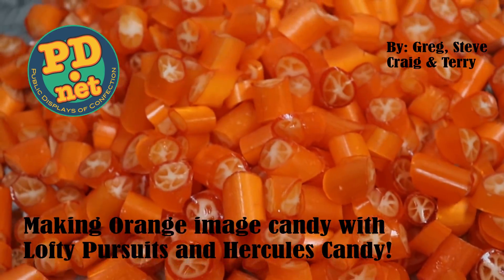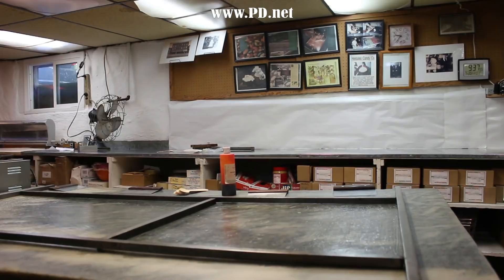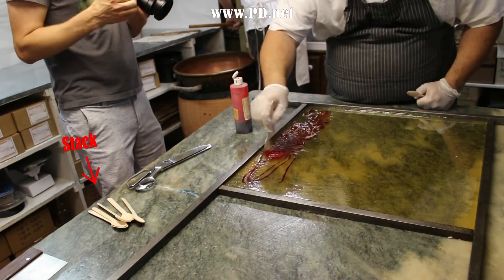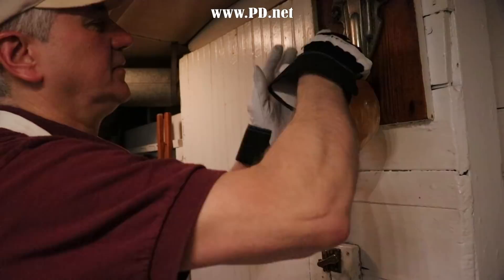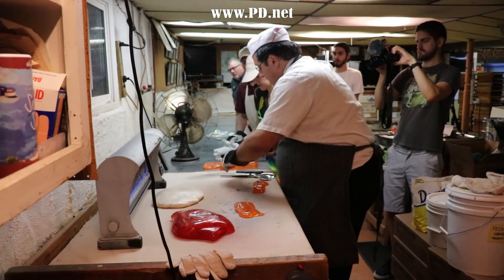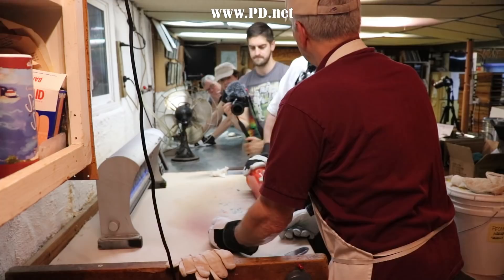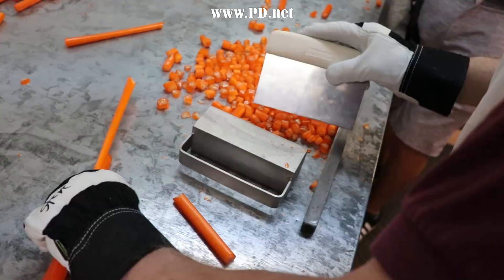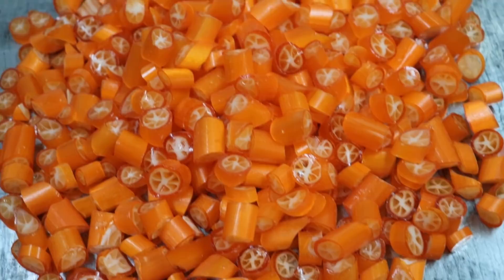#81 Visiting Hercules Candy and making orange image candy.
You, our viewers have asked for a team up for quite a while, so when we did our Kickstarter last year we said we'd do a team up with Hercules, and here it is. Greg drove three days to get up there, but it was worth it. We made Orange Image candy with the folks at Hercules, and it came out great.